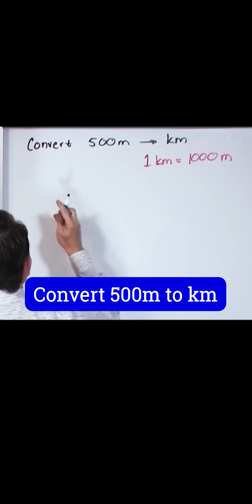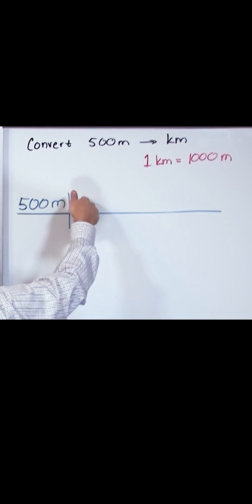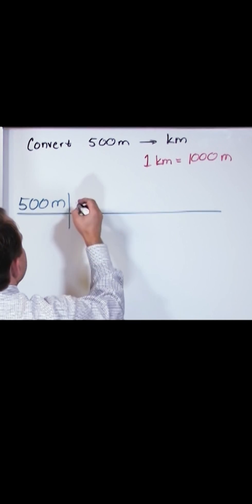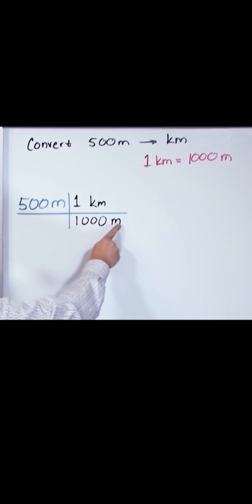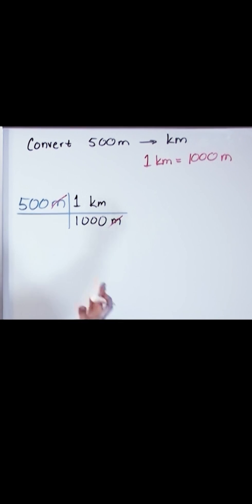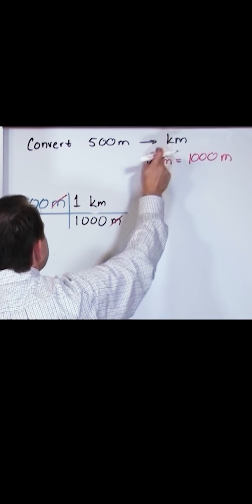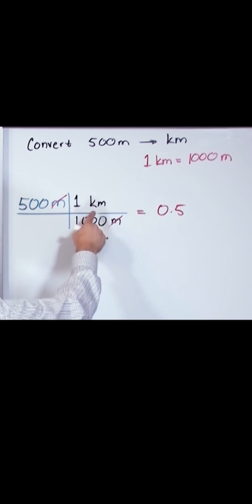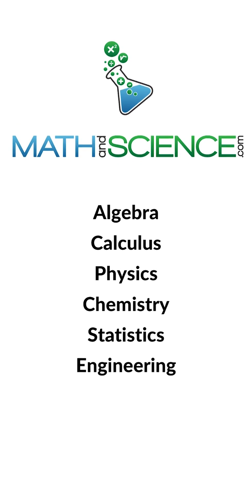Units & Unit Conversions in Chemistry: Excel in it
Welcome to the thrilling universe of units and unit conversions in chemistry, akin to a magical realm where units are the spells that make or break your potion-making. Imagine this: mixing up milliliters (mL) and liters (L) could spell disaster, much like confusing a kitten with a tiger. Units set the stage, indicating whether we're conjuring spells in tiny vials or colossal cauldrons.

Enter the enchanting act of unit conversions, the alchemy that allows us to morph grams into moles, liters into milliliters, or meters into kilometers. It’s like navigating from one magical realm to another, essential because, in the vast world of science, measurements aren’t one-size-fits-all. Picture crossing from a land where distances are measured in paces to one measured in leaps without converting your steps; you'd be lost, or perhaps unintentionally breaking speed spells!

This magical transformation is powered by conversion factors, mystical bridges that guide us from one unit to another, ensuring we don't plunge into the abyss of confusion. For example, knowing that 1 liter equals 1000 milliliters, we can easily transfigure 2 liters into 2000 milliliters (2 L * 1000 mL/L = 2000 mL) with a simple spell.

In the alchemy of chemistry, we frequently dance with moles (the unit, not the creature), toggle temperatures between Celsius and Kelvin, and shift weights from grams to kilograms. It’s a world where precision is key, and converting units correctly wields the power to unlock the secrets of the universe. Welcome to your initiation into the mystical art of chemistry, where mastering units and conversions is your first step towards wielding the elemental powers of science.